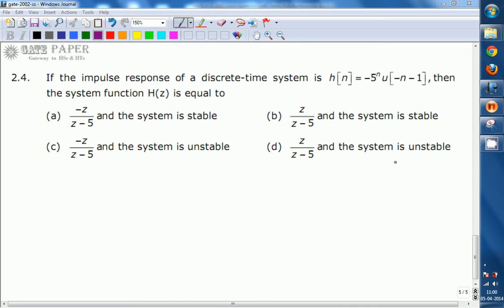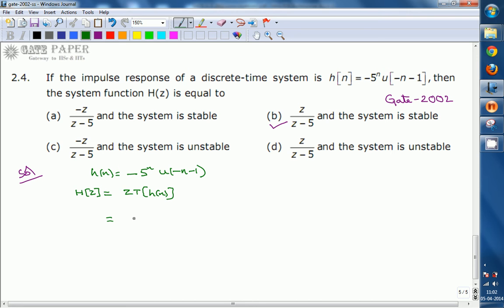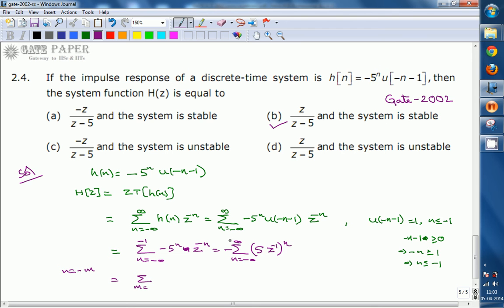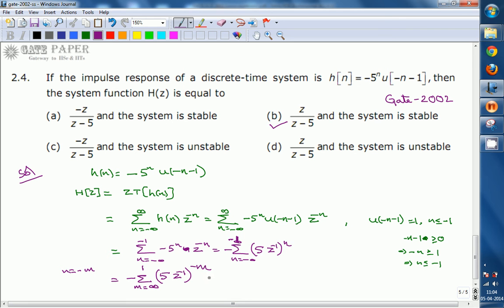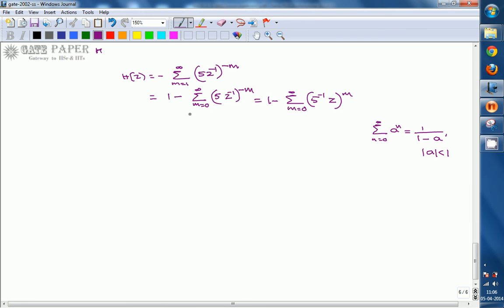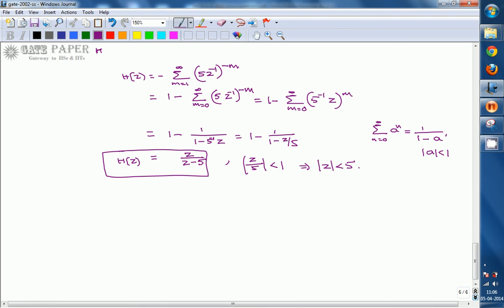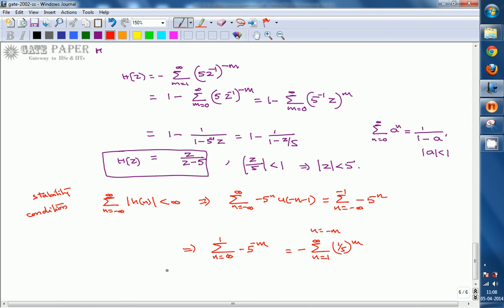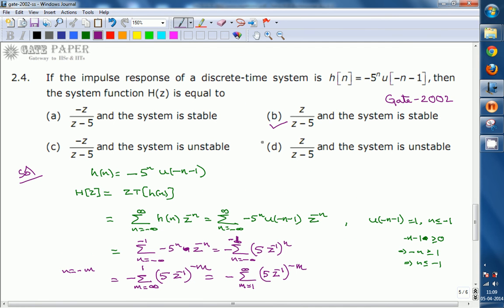GATE 2002 ECE Impulse response of discrete time system DTS